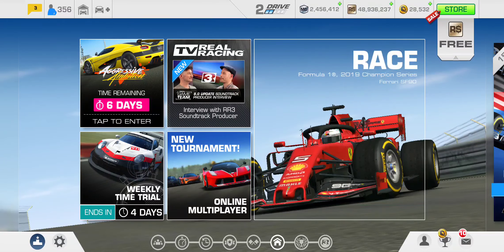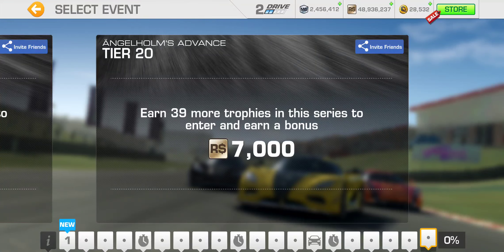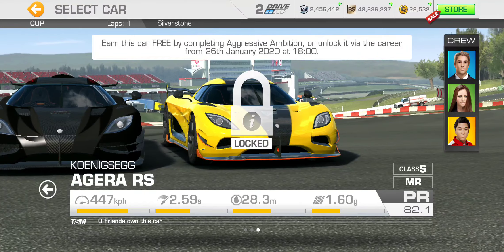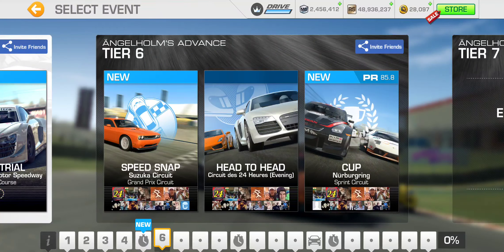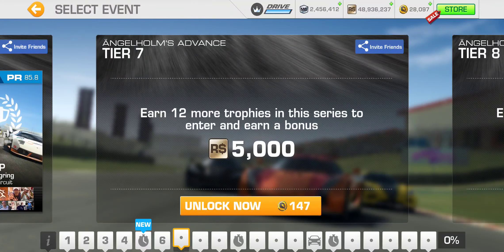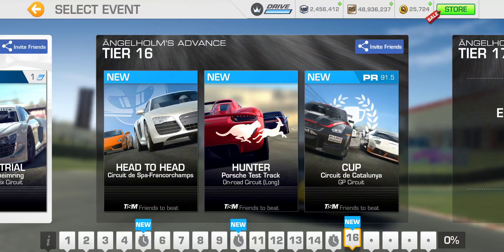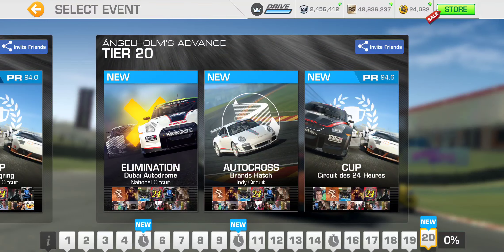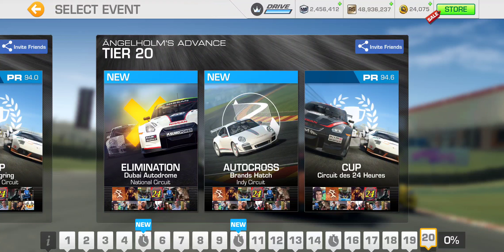Real Racing 3 Road Collection: LEGEND / Ängelholm's Advance Series Overview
[Series]
Ängelholm's Advance
Cars: Koenigsegg REGERA, Koenigsegg One:1, Koenigsegg Agera RS
Rewards: 81 gold (10/16/22/33), R$81,000
Location: LEGEND
Unlocks from: 33 Trophies in McLaren Generations
Maximum Required PR: 94.6

[Cars]
2015 Koenigsegg Regera
Performance Rating: 80.5 → 94.4
Service Wait Time: 3 hours
Cost: 1,000 Gold (800 Gold with Showcase Discount)
Featured in 3 Series: Hypercar Charge (LEGEND), Ängelholm’s Advance (LEGEND), Koenigsegg Regera (EXCLUSIVE SERIES)
R$ (R$807,700) only PR (9/30): 84.8
Full Upgrade Cost: 709 Gold + R$4,283,300

2014 Koenigsegg One:1
Performance Rating: 81.1 → 95.5
Cost: 1,100 Gold (880 Gold with Showcase Discount)
Featured in 3 Series: Hypercar Charge (LEGEND), Ängelholm’s Advance (LEGEND), Koenigsegg One:1 (EXCLUSIVE SERIES)
R$ (R$1,471,500) only PR (10/27): 86.3
Full Upgrade Cost: 1,095 Gold + R$3,962,100

2016 Koenigsegg Agera RSPerformance Rating: 82.1 → 96.1
Featured in 1 Series: Ängelholm’s Advance (LEGEND)
R$ (R$770,500) only PR (7/28): 85.6
Full Upgrade Cost: 1,505 Gold + R$3,673,600